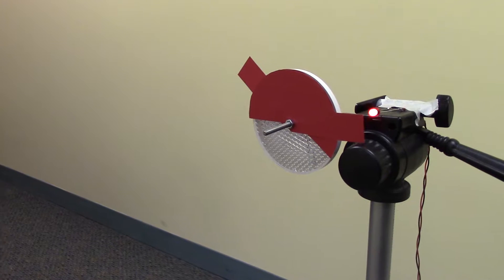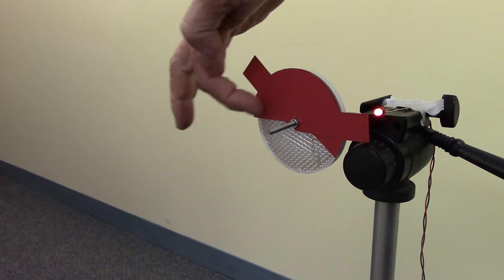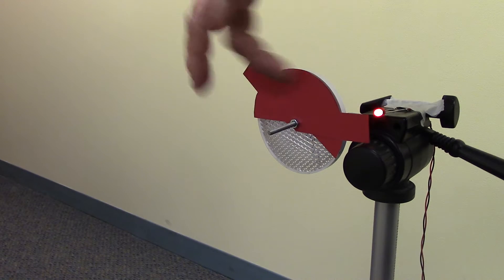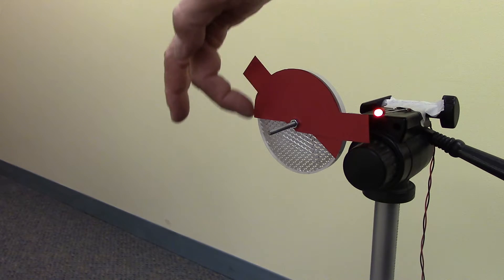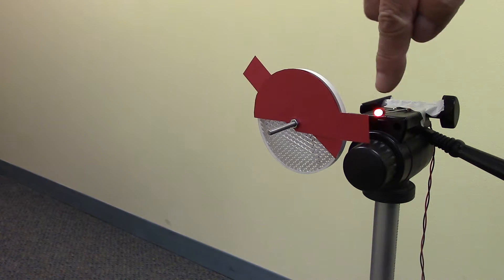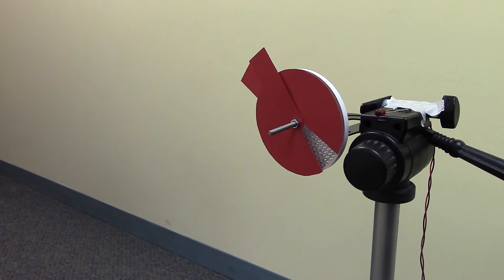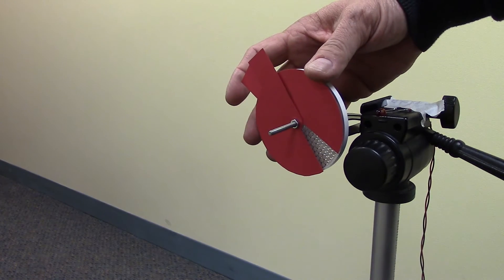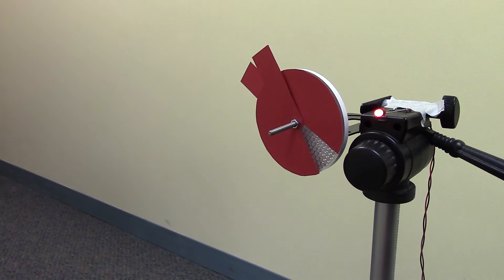IRB-RET Photo Eye - Retroreflective Photo Eye Featuring Excess Gain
The IRB-RET retroreflective photo eye features excess gain for reliable operation. Severe weather conditions (snow, sleet, rain, and fog) are no match for this unit.

The EMX IRB-RET is a monitored, weather-proof retroreflective photo eye solution providing entrapment protection for automatic gates and doors. Retroreflective configuration eliminates the need for a separate transmitter and the associated wiring across a roadway to reduce installation costs. The EMX IRB-RET photo eye unit is UL325-2018 compliant and housed in a rugged NEMA 4X enclosure suitable for indoor and outdoor use.

The universal design of the EMX IRB-RET allows it to be used with a wide variety of monitored operators. Additionally, it is compatible with most non-monitored legacy products.